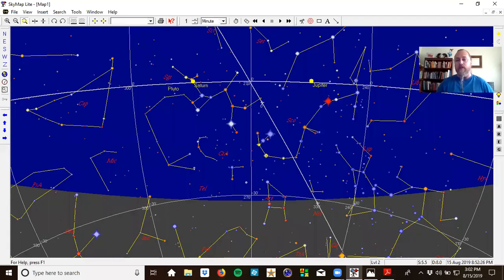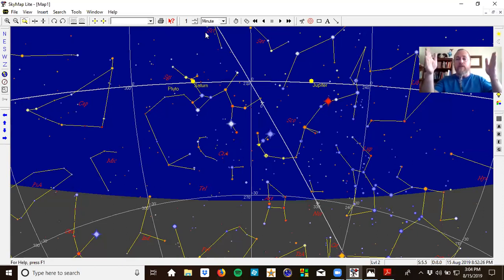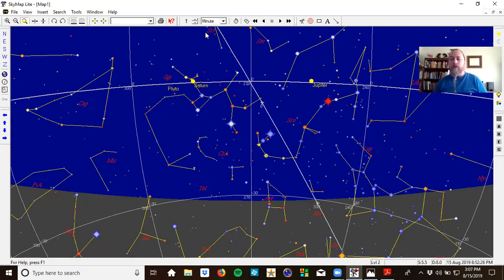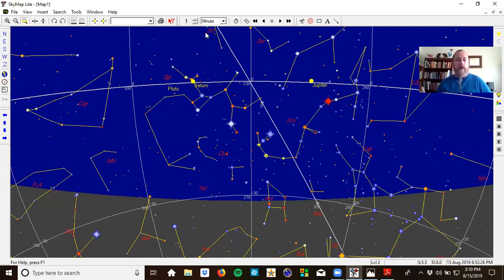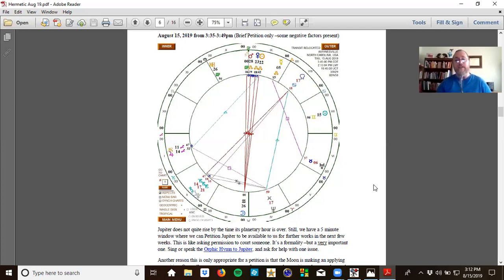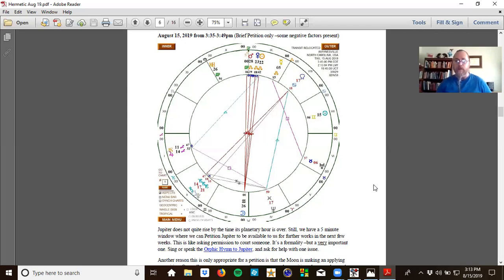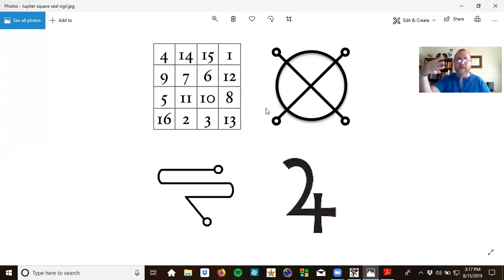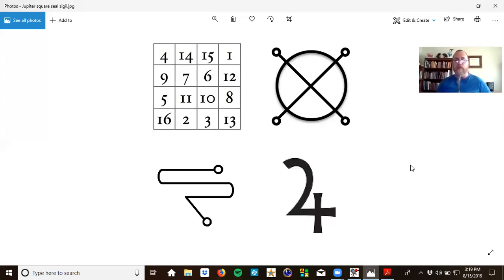Hermetic Astrology Podcast August 2019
Tune in as Gary illuminates Jupiter's station direct and the magic it makes available to us in his down to earth but energetic and inimitable style